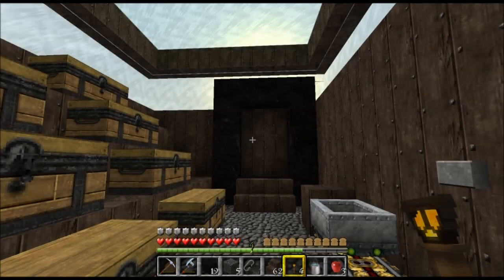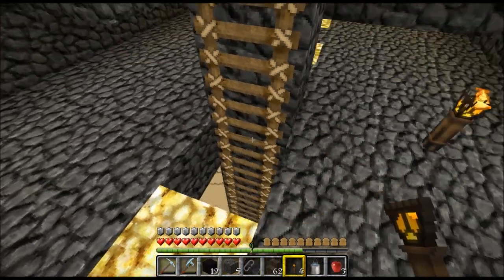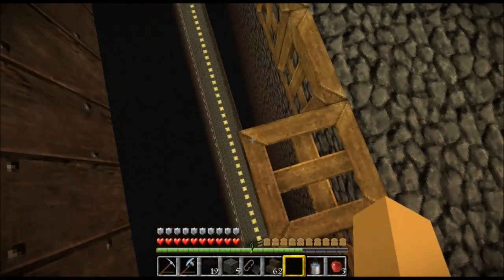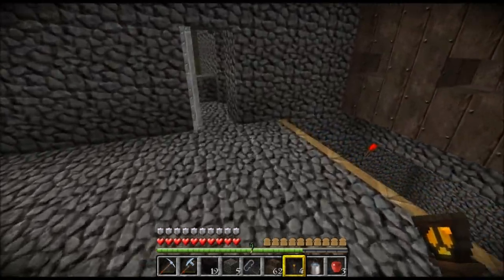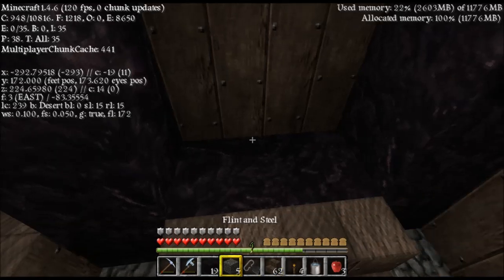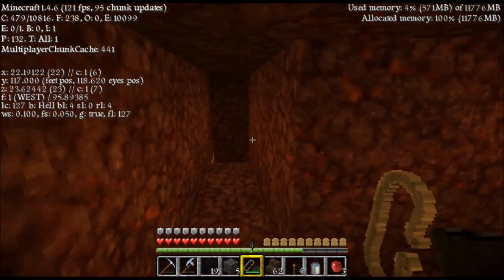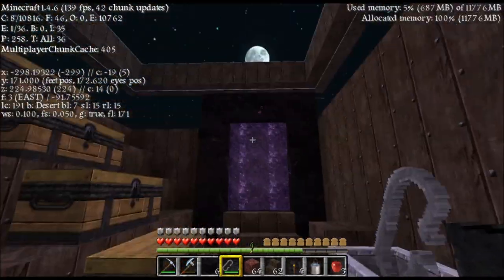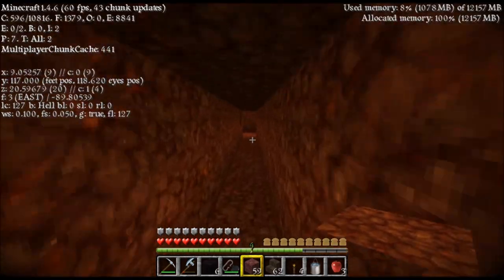Minecraft Lets Play Episode 17: Nether Hub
hey guys in this episode we will be working on a nether hub and also showing off some more work i did on the mob farm

Data's World Seed
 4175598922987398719